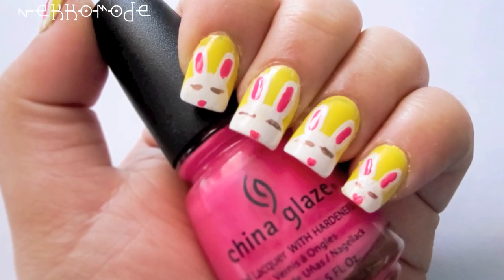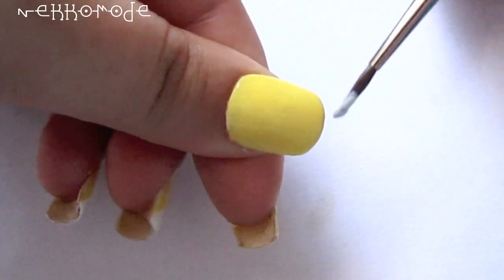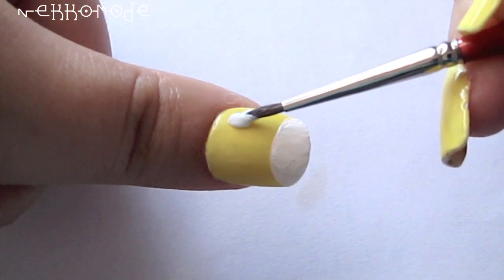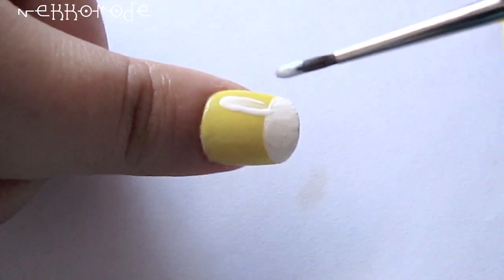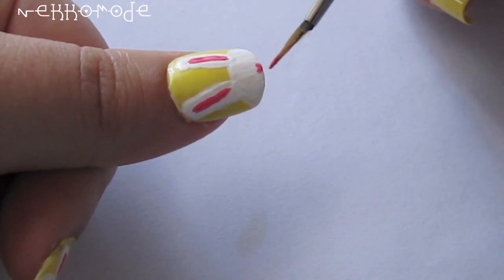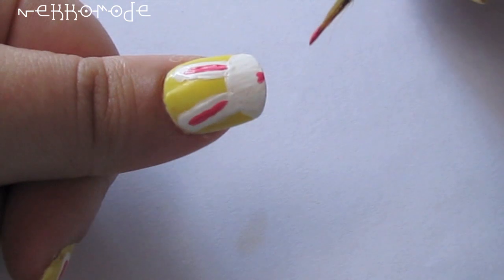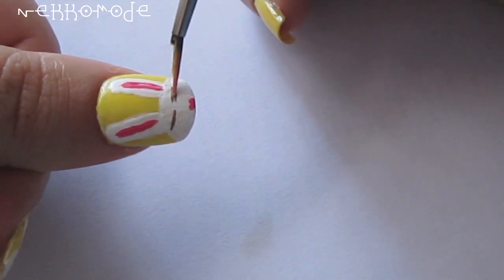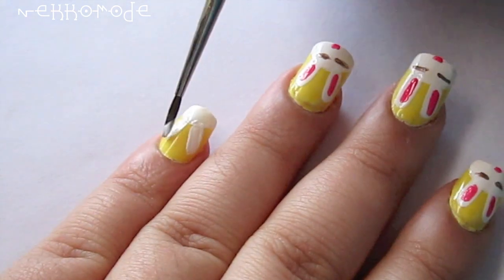Colorful & Easy Easter Bunny Hop Inspired Tutorial